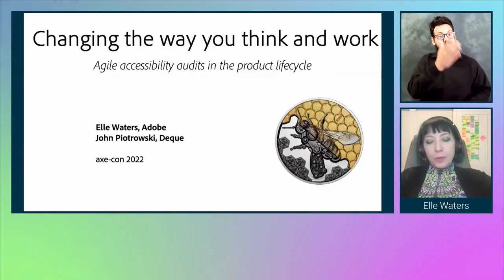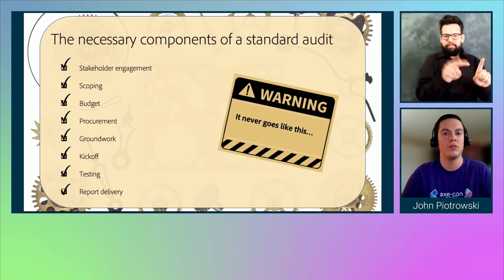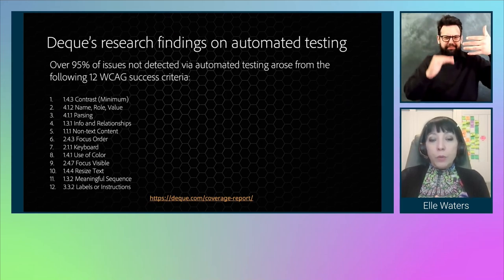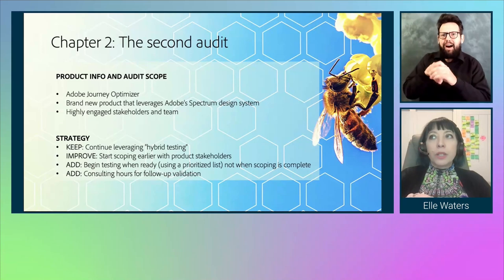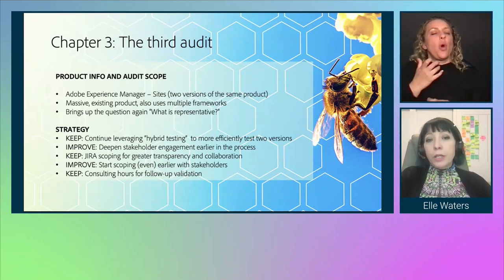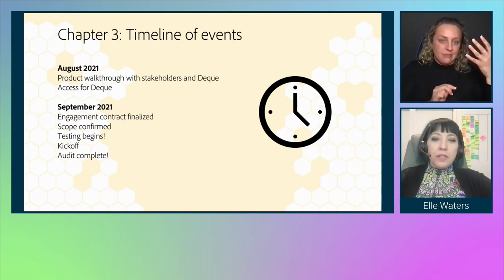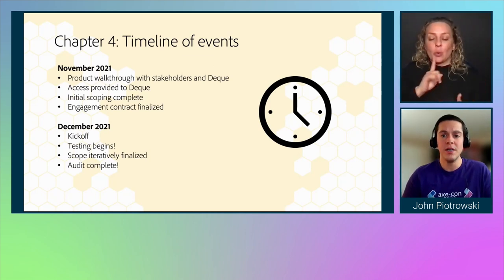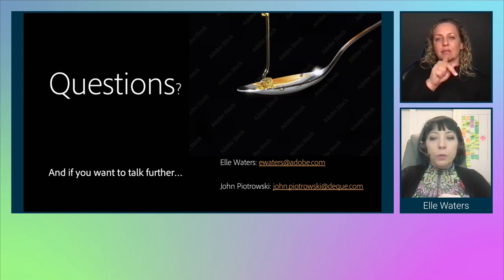Changing the way you think/work: agile accessibility audits in the product life cycle - axe-con 2022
Like accessibility, agile isn’t a checklist; it’s a paradigm shift for the way you design, build, and test to improve your digital content and products. Learn how Adobe and Deque applied agile principles to redesign their accessibility audit process of Digital Experience products in 2021 to deliver faster, more valuable, and more actionable test results.

Elle Waters
Adobe / Senior Accessibility Product Manager, Digital Experience
axe-con speaker in 2021, 2022
Preferred Pronouns: She/Her

For more than a decade, Elle has worked with artists, executives, designers, product managers, engineers, and testers to create a more inclusive digital world. After building an enterprise accessibility program at a Fortune 100 company, she spent seven years teaching both leadership and product teams how to integrate lean accessibility practices into their agile processes. She currently leads the accessibility support for Adobe’s Digital Experience products. She has a lifelong fascination with emerging technologies, a deep conviction that accessibility is a human right, and a healthy fear of zombies.

John Piotrowski
Deque Systems / Project Manager
axe-con speaker in 2022
Preferred Pronouns: He/Him

Throughout his career, John has thrived in execution and delivery of client needs in various industries. Now focused on Accessibility, John provides clients with the needed guidance for clients looking to create a more accessible digital world. While partnering with clients who share an equal desire to achieve greater digital accessibility, John urges his client to implement accessibility into their own daily practices via a shift left mindset. John comes to work each and every day with the determination of showing to his clients that with the right amount of effort, a can-do attitude, and the proper resources, there is no limit to the possibilities of accessibility in the digital world.